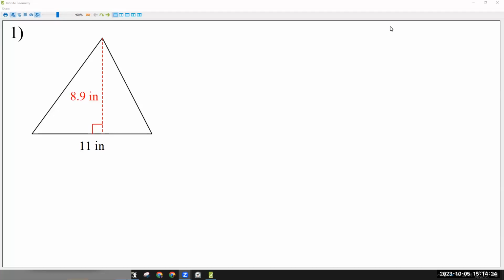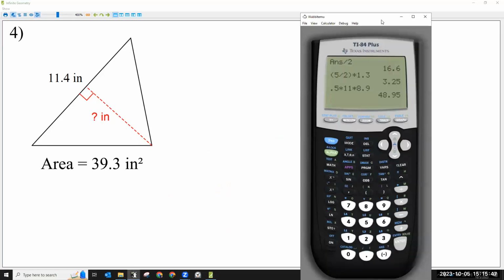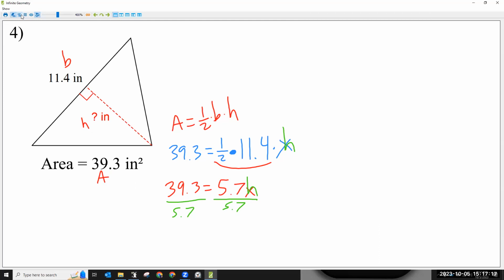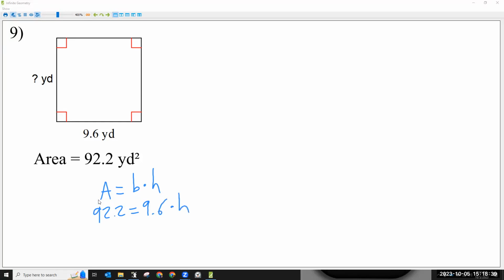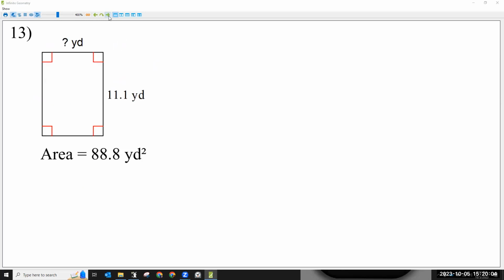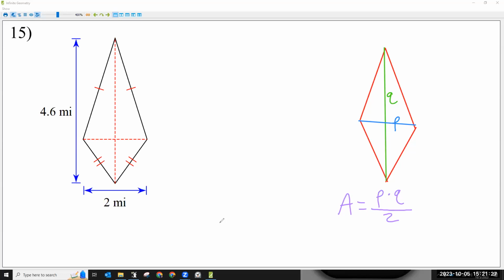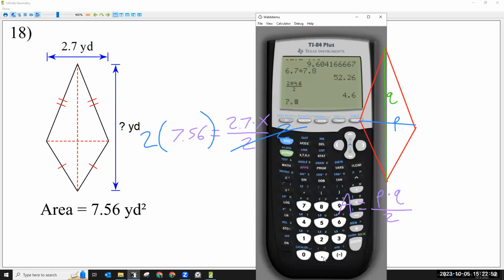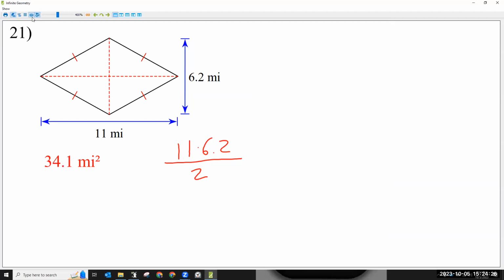Geometry 3.5 Area of Triangles and Quadrilaterals